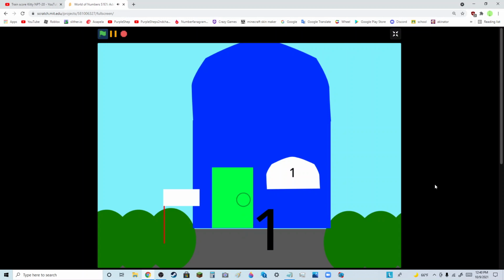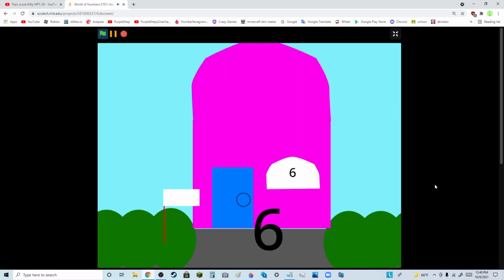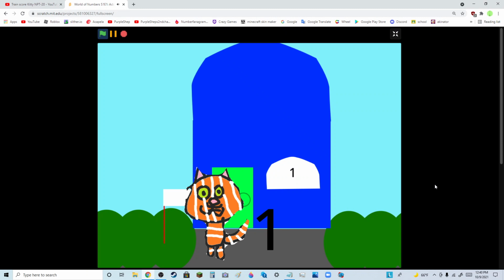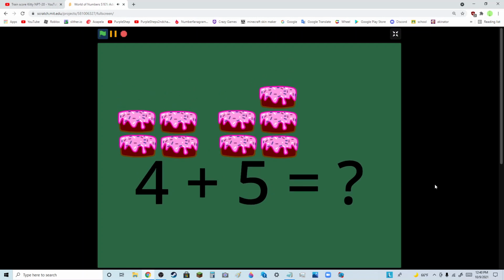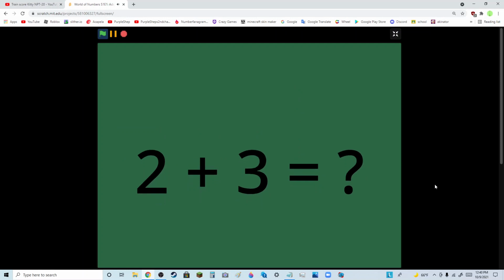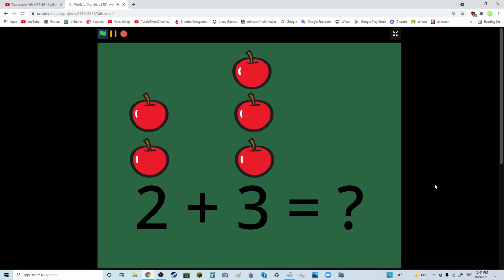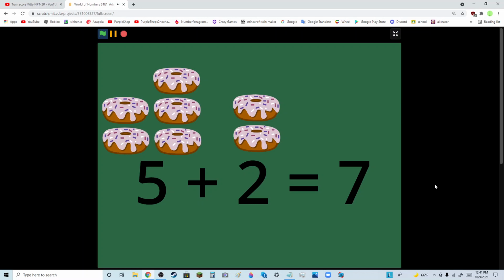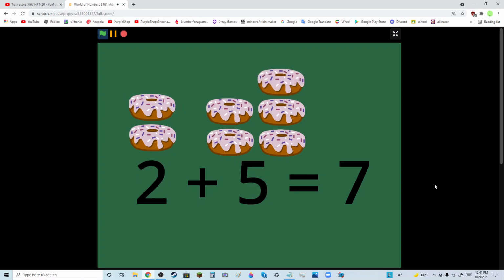World of Numbers S1E1: Adding Up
Learn about Addition in this episode!